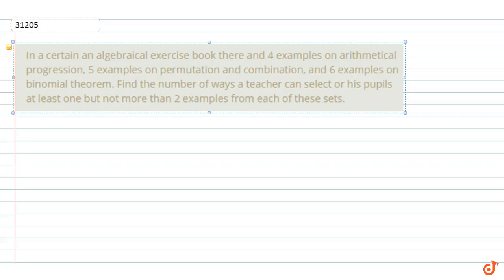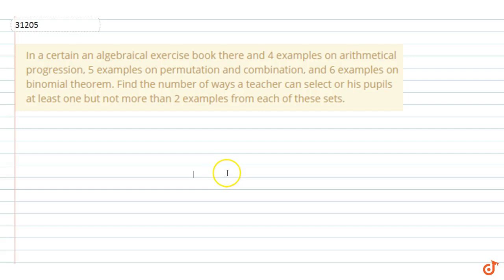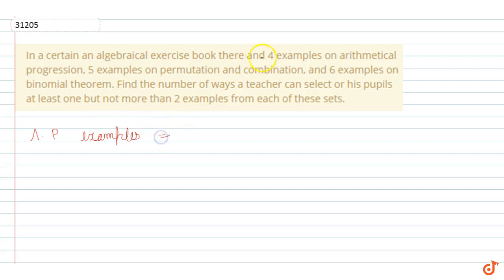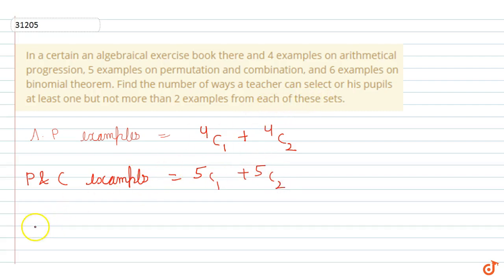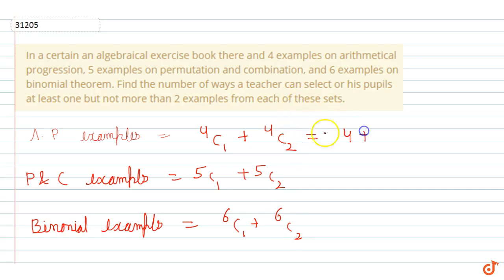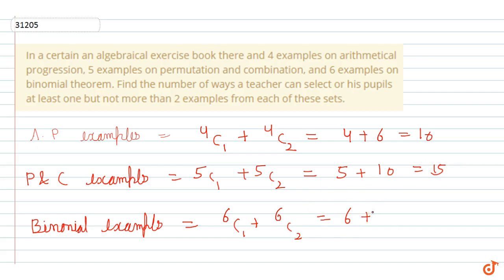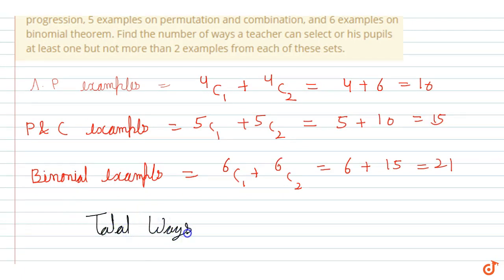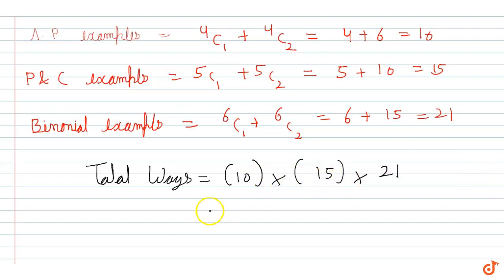IIT JEE PERMUTATIONS AND COMBINATIONS In a certain an algebraical exercise book there and 4 examp...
This is the Solution of question from Cengage Publication Math Book Algebra Chapter 6 PERMUTATIONS AND COMBINATIONS written By G. Tewani. You can Find Solution of all math questions from CENGAGE BOOK on our app DOUBTNUT for free.

In a certain an algebraical exercise book there and 4 examples on
 arithmetical progression, 5 examples on permutation and combination, and 6
 examples on binomial theorem. Find the number of ways a teacher can select or
 his pupils at least one but not more than 2 examples from each of these sets.